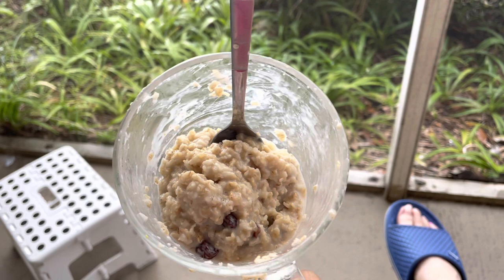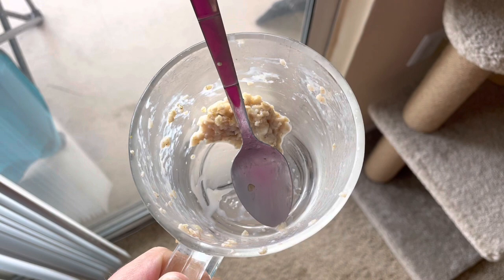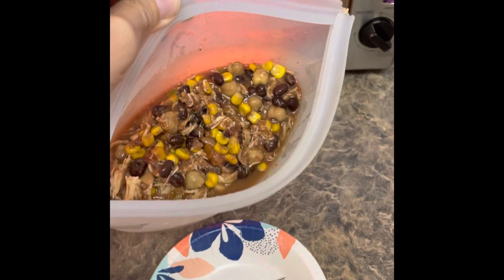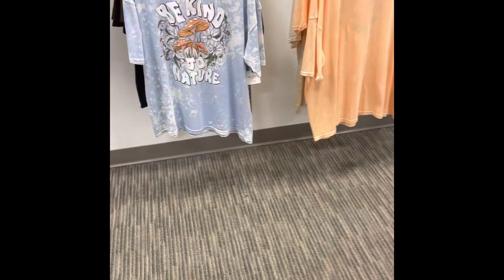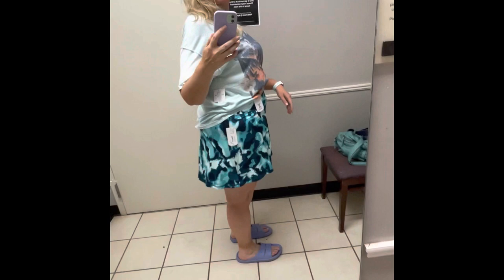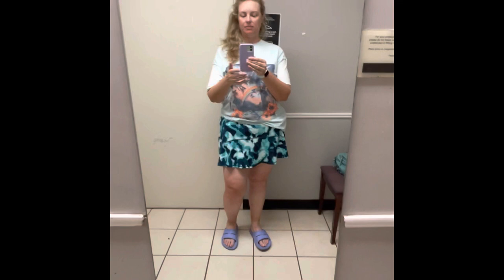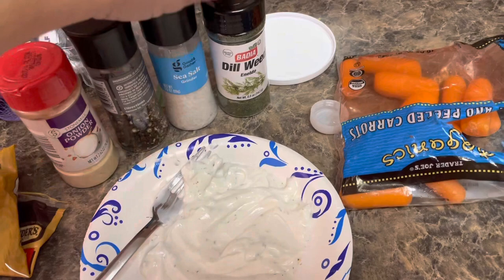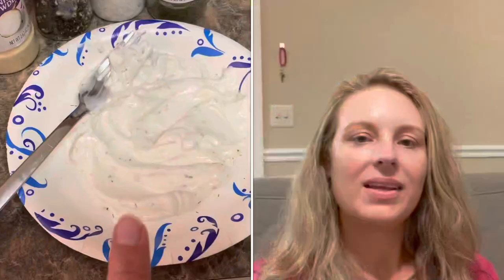Eat in a Day & shopping - weight loss vlog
Trying to keep up what what I eat in a day videos to stay on track 🙂

My info:

~ Starting weight 318.6 in January of 2022
I lost 60 lbs with diet and exercise (I ate similar to Weight Watchers- nothing excluded, just portion control and eating at home more).

~ I'm 5'8

~ Current wegovy dose: 0.5

~ Last weigh in 226.2